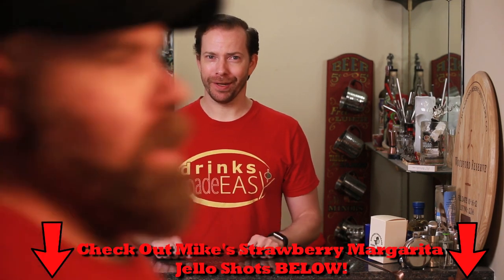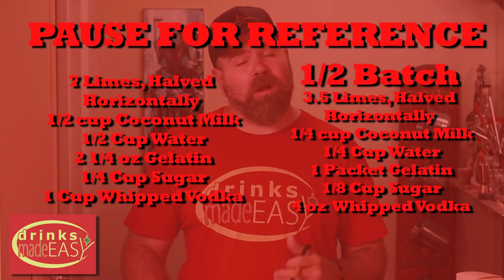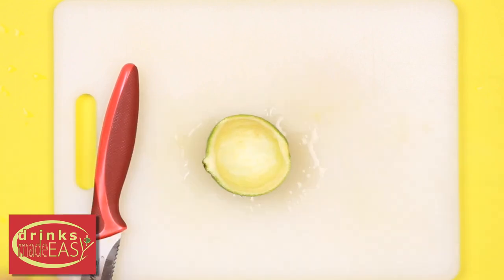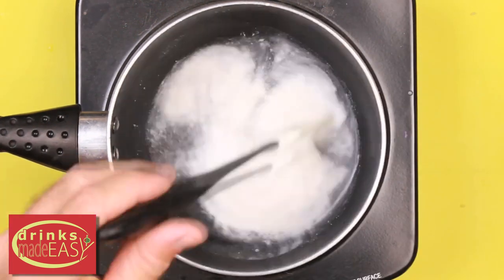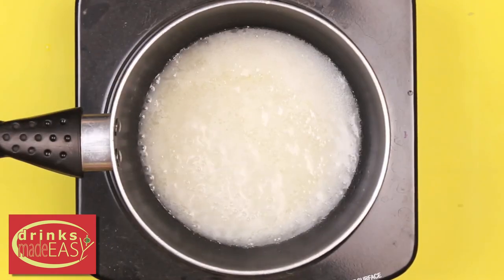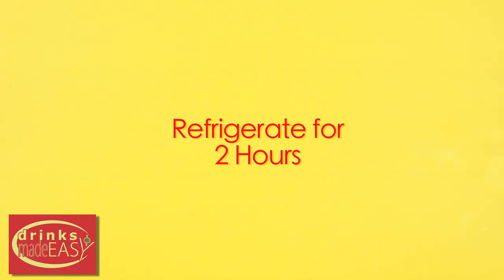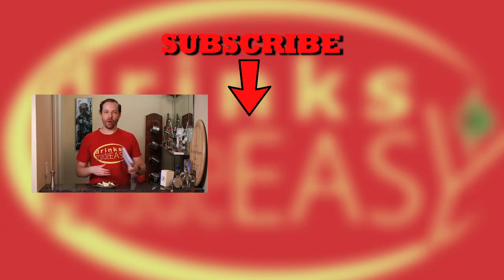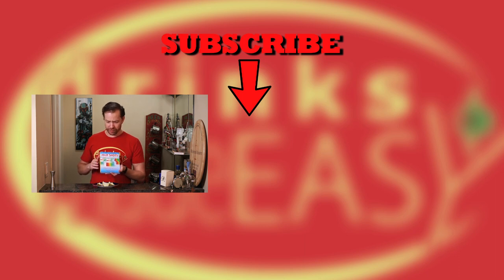How To Make Lime In The Coconut Jello Shots | Drinks Made Easy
How to make lime in the coconut jello shots by Drinks Made Easy. We're back with another video on how to make cocktails..er Jello shots at home. This week we bring you the Lime in the Coconut Jello Shots. This Vodka and Coconut Milk jello shot is the perfect aperitif for your next party...er Soiree (that's French)

THIS BOOK IS THE INSPIRATION FOR THIS VIDEO: